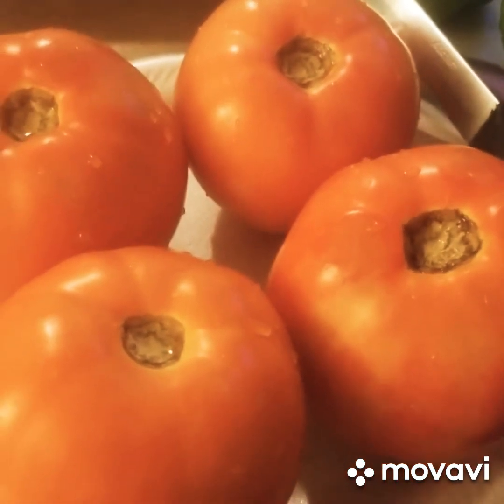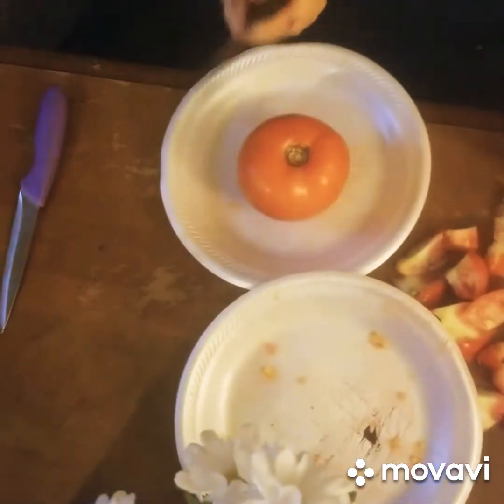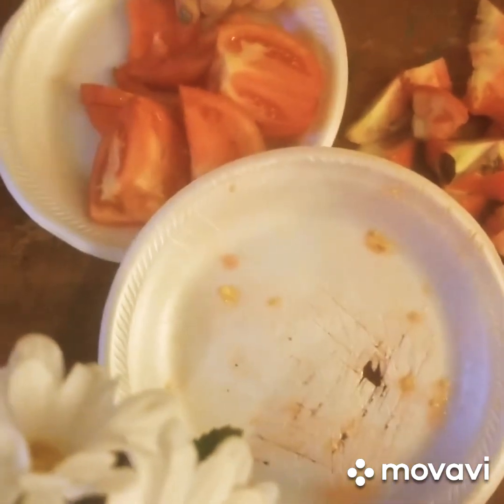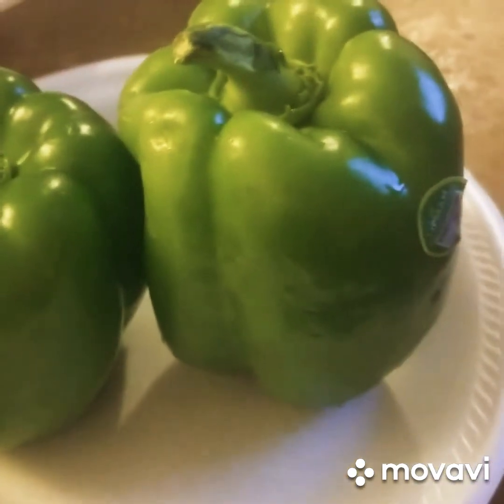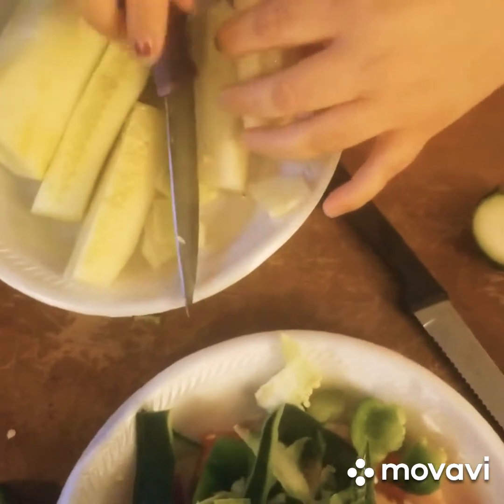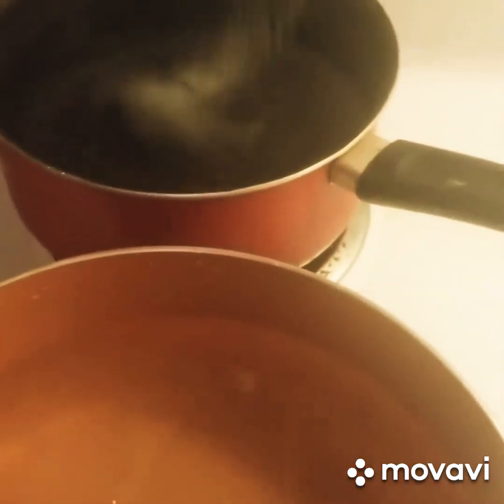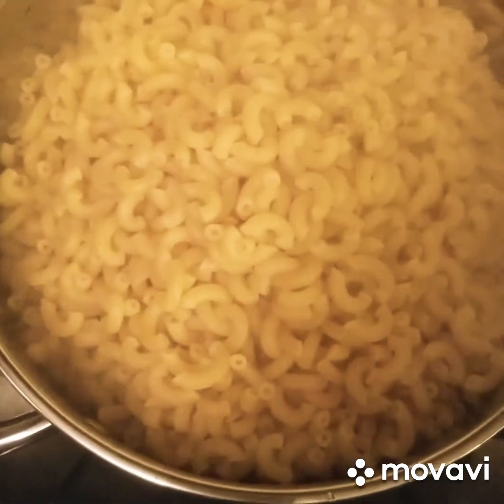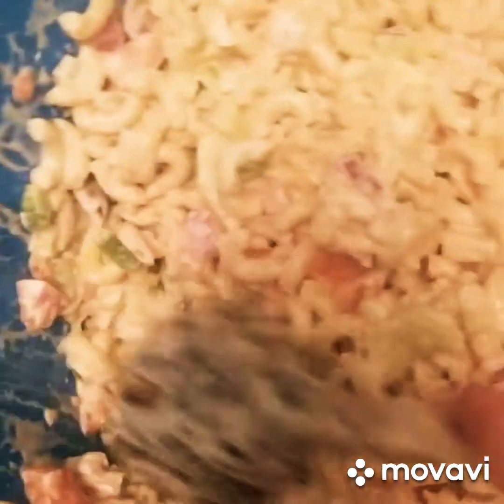Macaroni Salad in remembrance of my mother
This video is to show everyone my moms touch on macaroni salad i really hope you'll will give it a try it is delicious in my opinion.